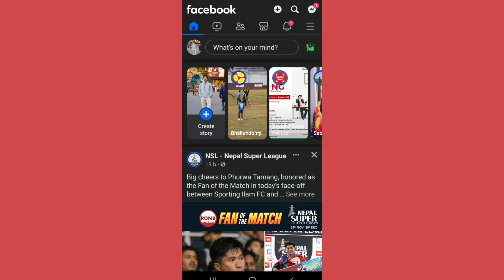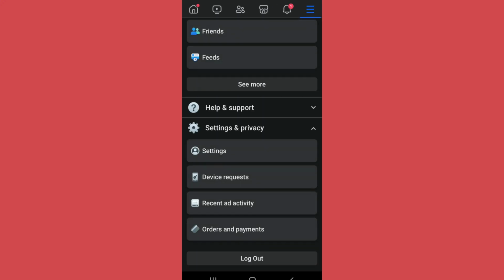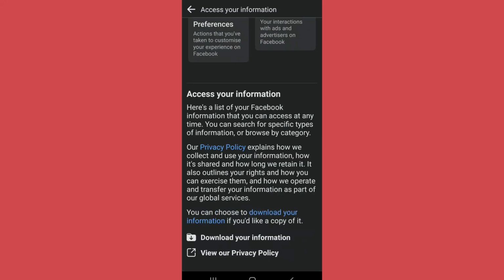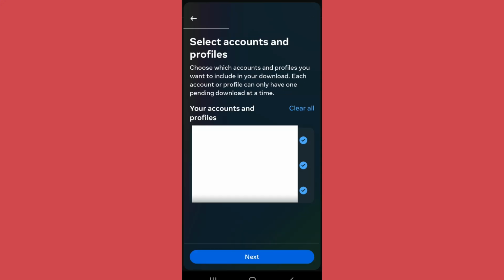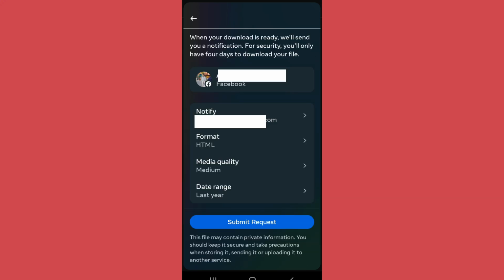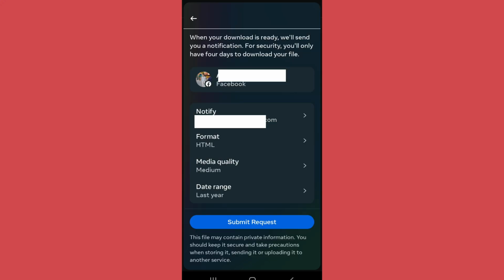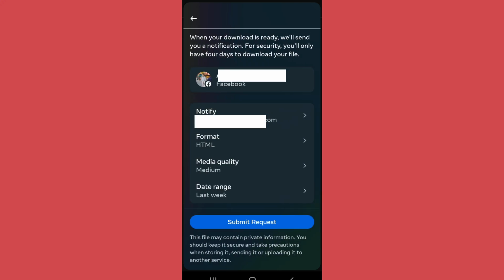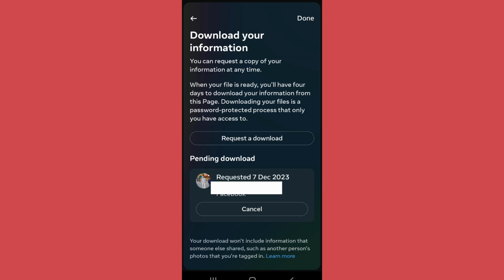How to Download Photos From Facebook Messenger At Once (2023)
This video guides you through the exact steps on how to download photos from fb messenger at once. Tired of downloading Facebook Messenger photos one by one?  In this video, you'll discover the quick and efficient way to download all your photos at once!